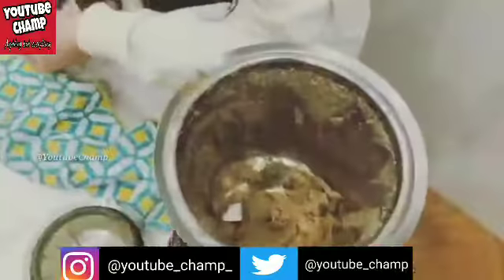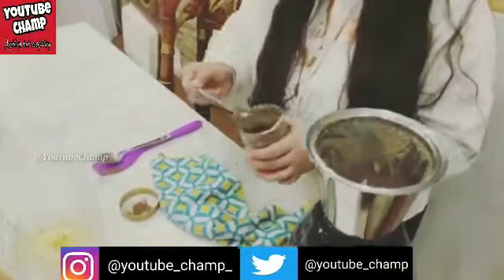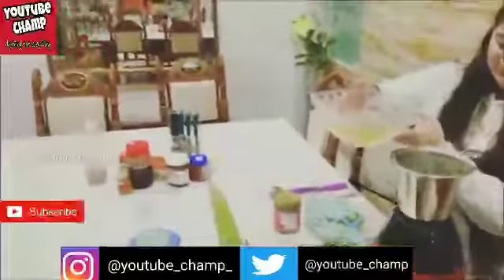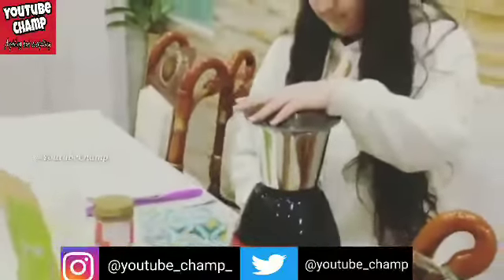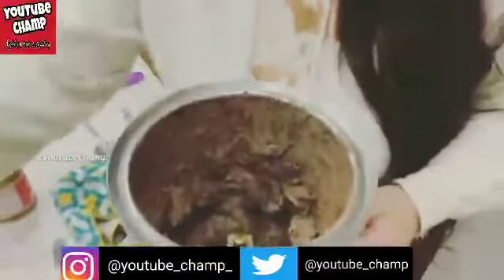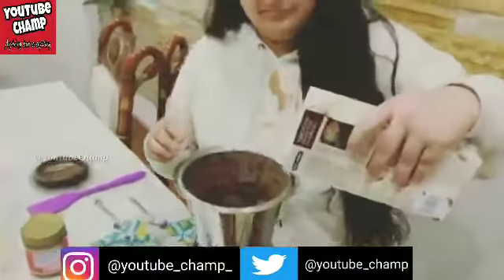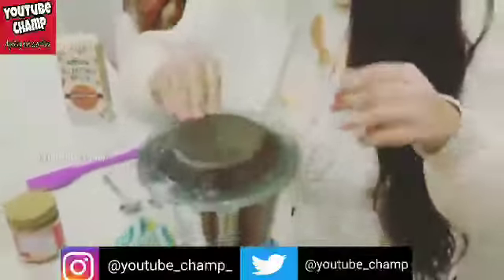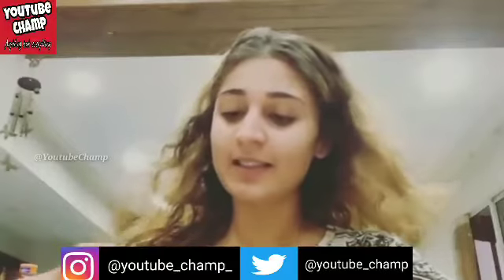Dhvani Bhanushali made Peanut Butter at home !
Watch Singer Dhvani Bhanushali preparing Peanut Butter at Home .